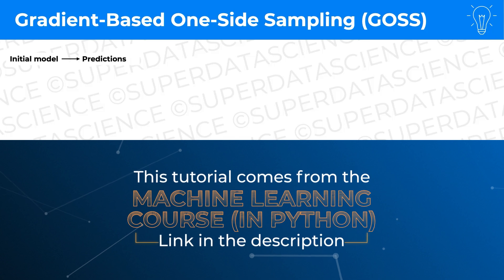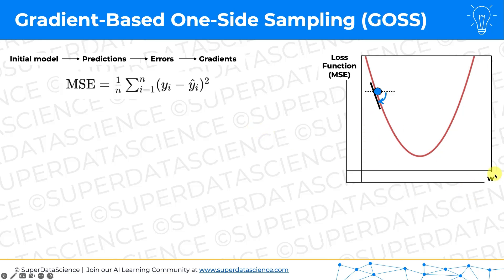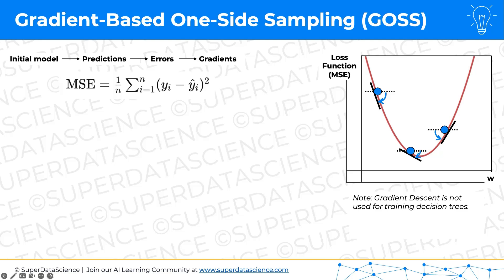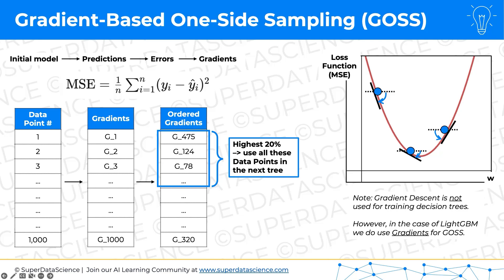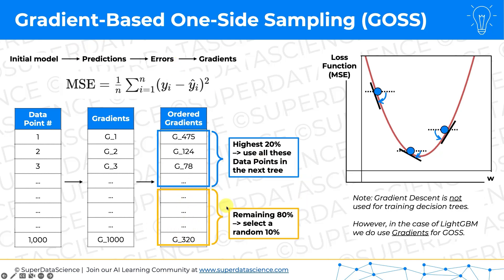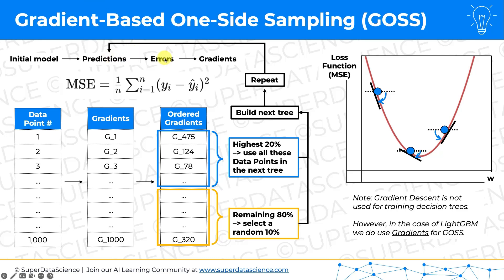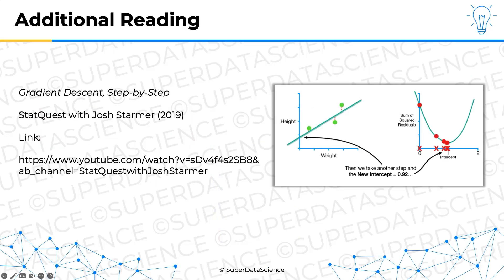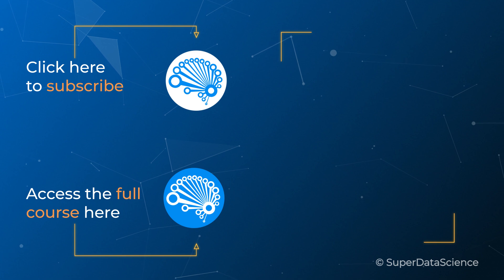LightGBM - Gradient-Based One-Side Sampling (GOSS) Explained: Boost Model Efficiency Like a Pro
In this tutorial, we explore the Gradient-Based One-Side Sampling (GOSS) method used in LightGBM to make decision trees more efficient. GOSS selectively chooses data points with the highest gradient values while maintaining diversity by randomly sampling from the remaining data. This technique speeds up training while improving accuracy.

If you're looking to boost your machine learning models and optimize your LightGBM performance, this video is a must-watch!

*📌 Chapters:*
00:00 - Introduction to LightGBM and GOSS
00:34 - Understanding Gradients in Machine Learning
01:14 - Why Gradients Matter in Decision Trees
01:46 - How Gradient Descent Differs from Decision Trees
02:19 - The Role of Gradients in GOSS
02:53 - Why High Gradients Are More Valuable
03:25 - Smart Data Selection with GOSS
03:56 - The Top 20% Rule in Gradient-Based Sampling
04:28 - Subsampling the Remaining Data for Diversity
05:00 - Final Thoughts and Further Learning Resources